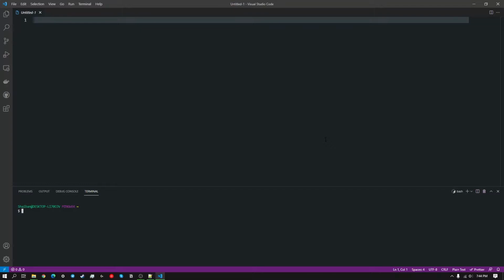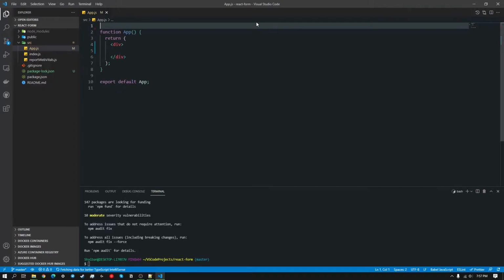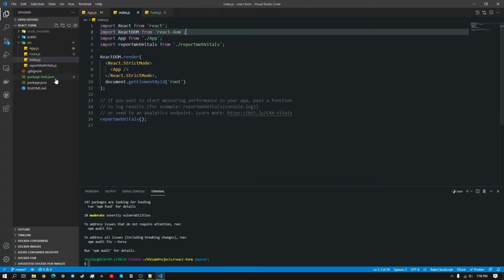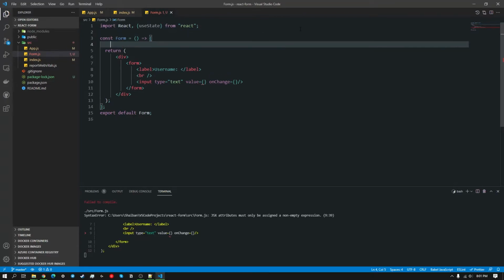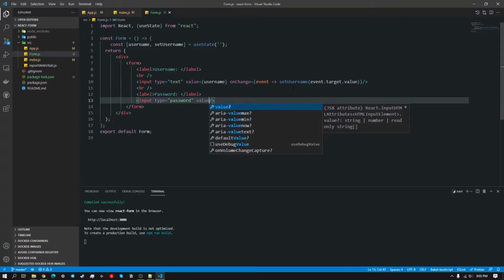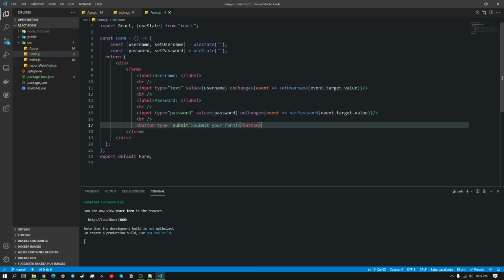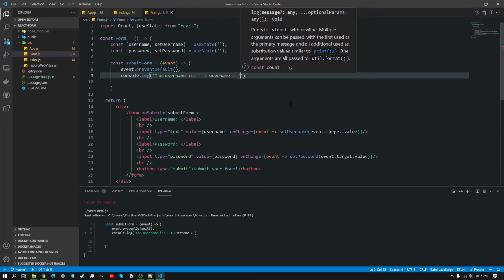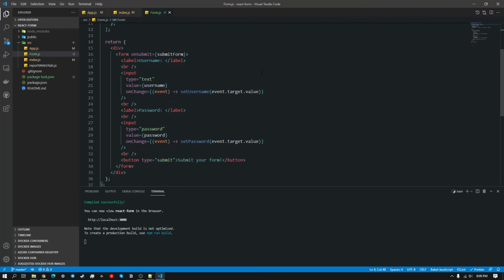Create A Form In React Using React Hooks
This is a simple tutorial about creating a basic form in React using React hooks.